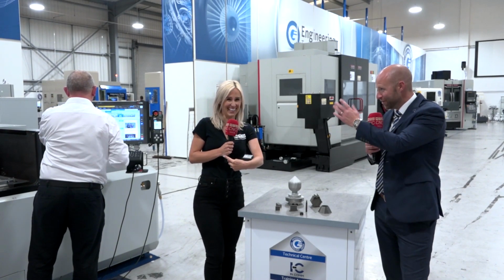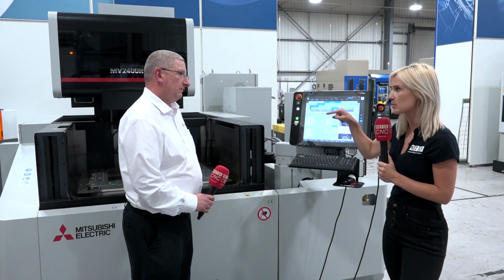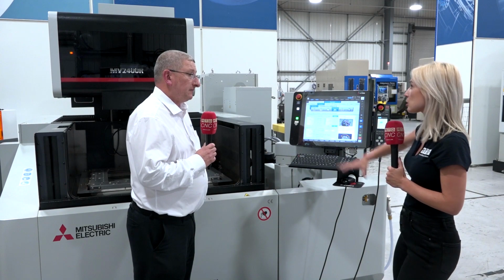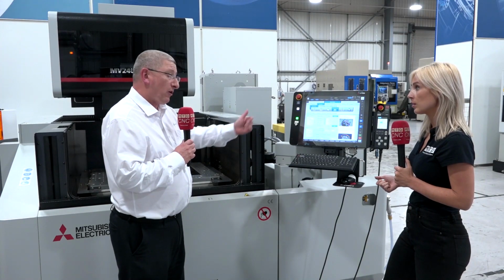Under 90K for 12 years minimum of precision EDM machining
A bumper offer from HK part of the Engineering Technology Group, a Mitsubishi MV2400 wire machine starting at less than 90K and available in stock. Scott tells us more..